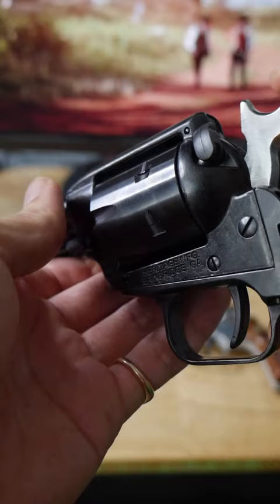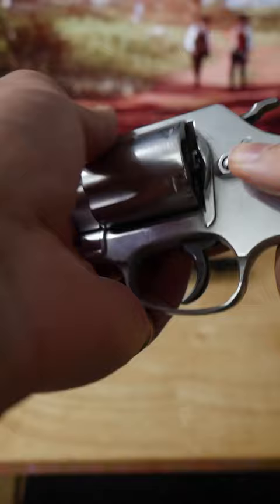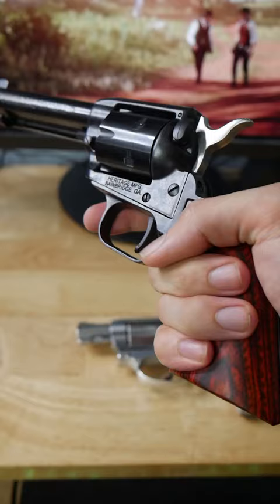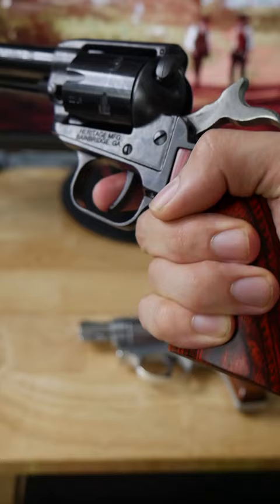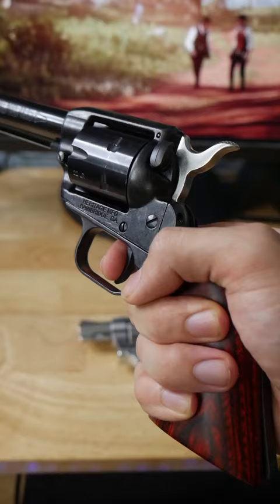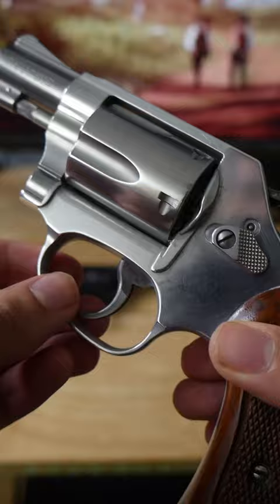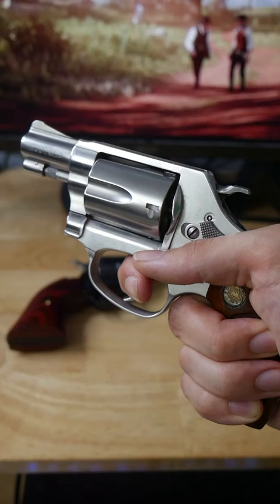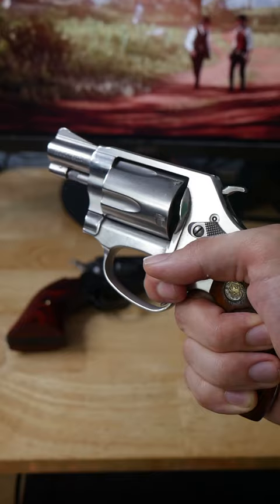The Difference Between Single Action and Double Action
Short explanation of Single Action vs Double Action guns